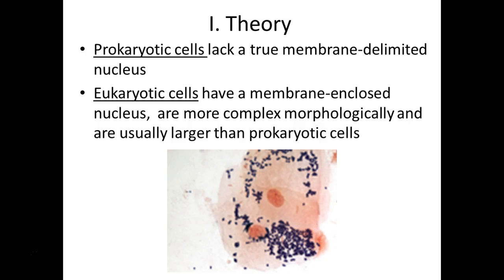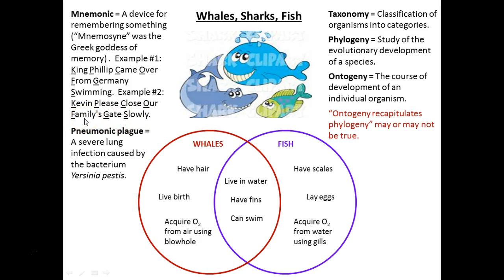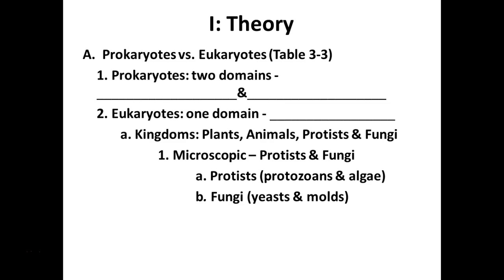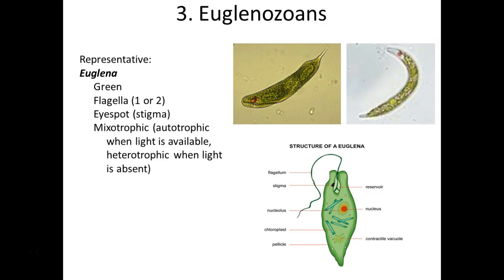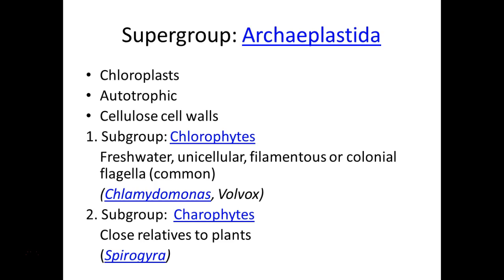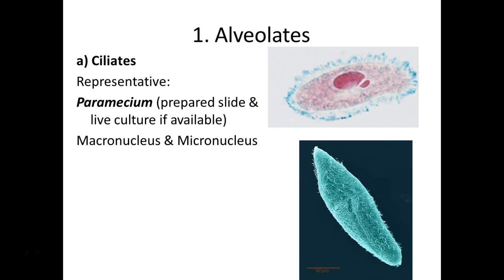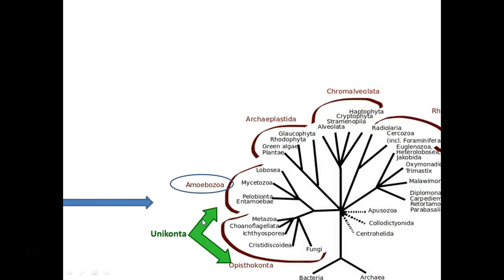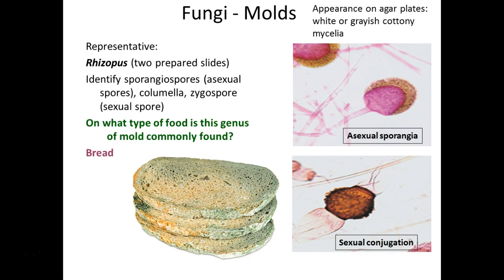Lab 2 T FA16